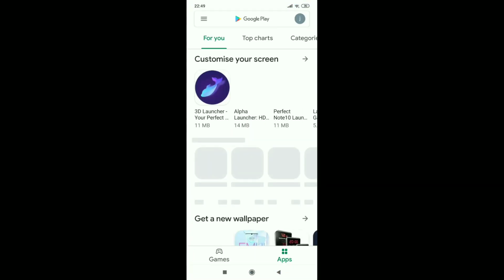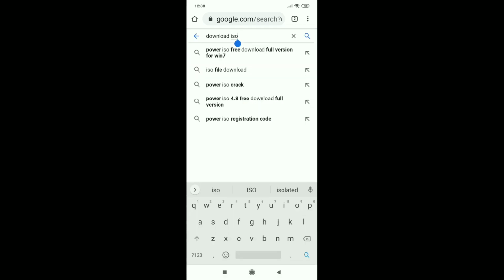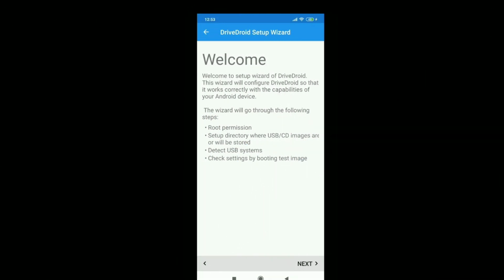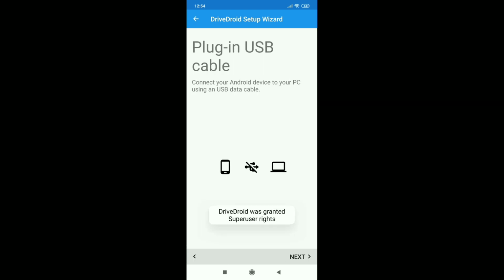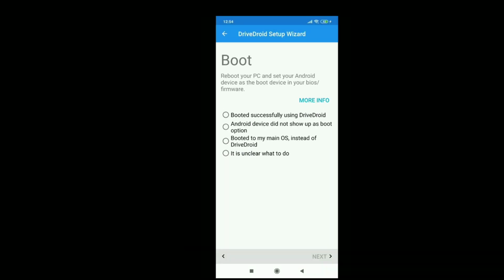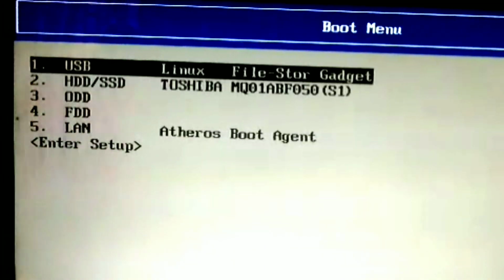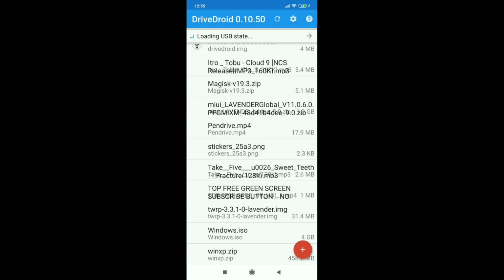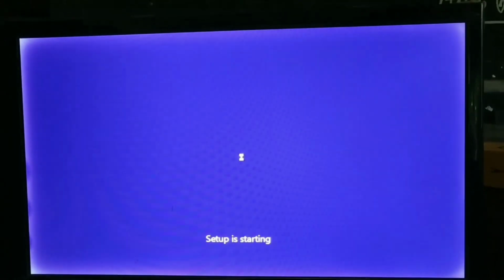DriveDroid - Android Phone as a Bootable USB Drive For Windows, Linux, Android installation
In this video, I have shown a very unique way of installing any operating system without CD/DVD or flash drive using drivedroid.This is very useful and it takes a short time.You just need a Rooted Android Device and your ISO file of the operating system you want to install in your pc. This video is specially for those who does not have a recovery bootable dvd disk or bootable flash drive .You can install any operating system without cd/dvd/flash by following this video.